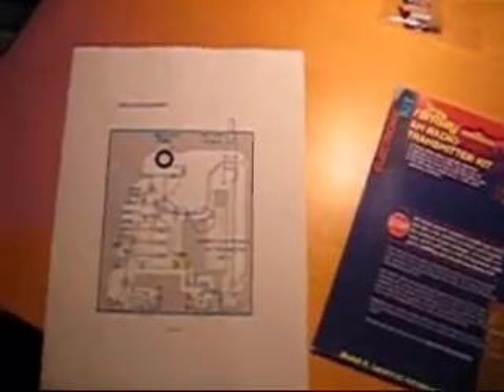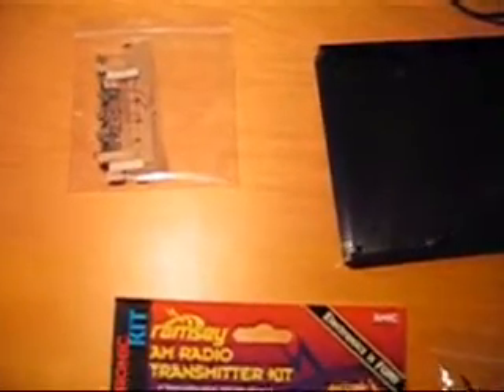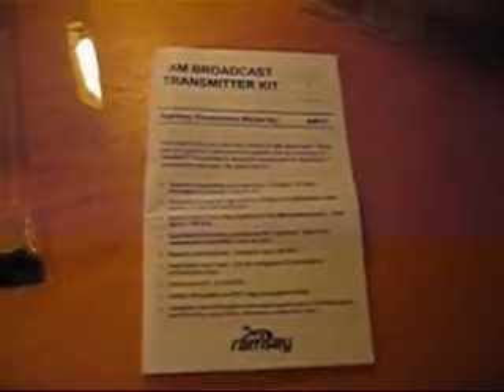RAMSEY AM TRANSMITTER KIT AM C1 Occupied the radio ! FREE RADIO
The AM C 1 AM is a Transmitter kit. Is a lowpower FCC Transmitter en wil run up to 0,1 watt. It is a nice to make kit. But I wantend more power so just boost it up it is very simple just remove the last 2 transistor. en repace them whit a 2N2219 (A sold all over the world )  And you got a Nice more powerd radio station (= pirate radio )
    Occupied the Radio    &
Keep Fighting For Free Radio !